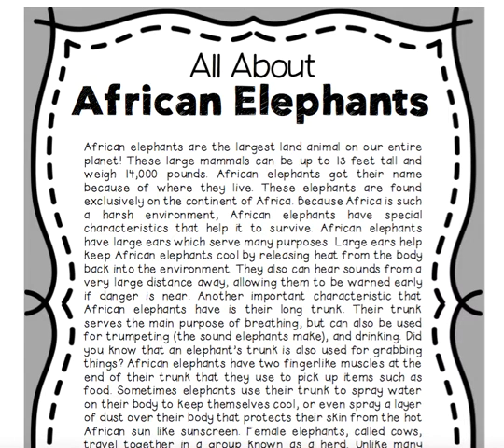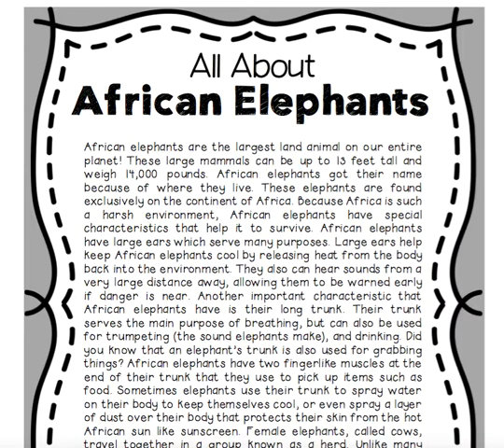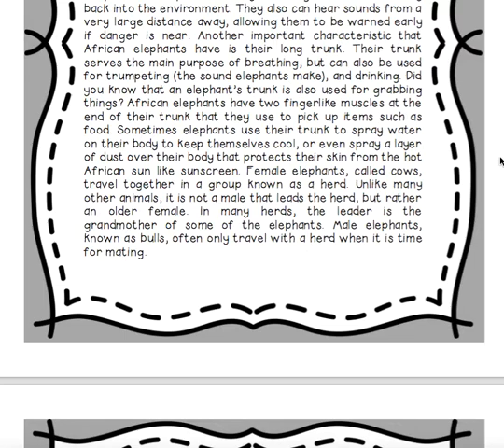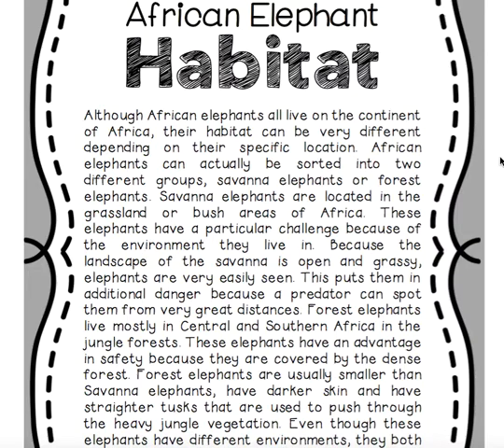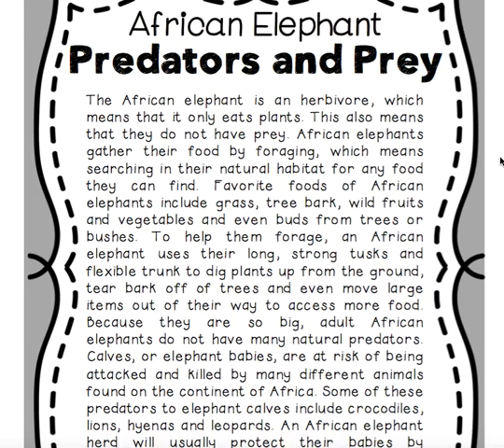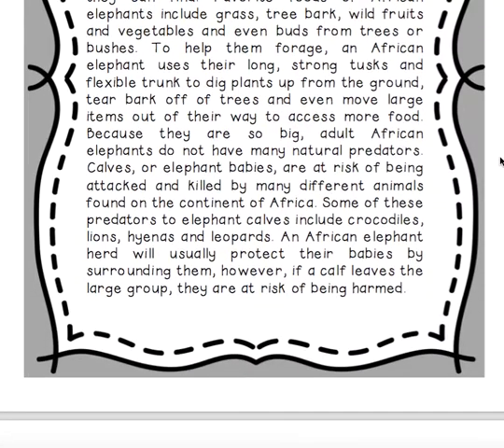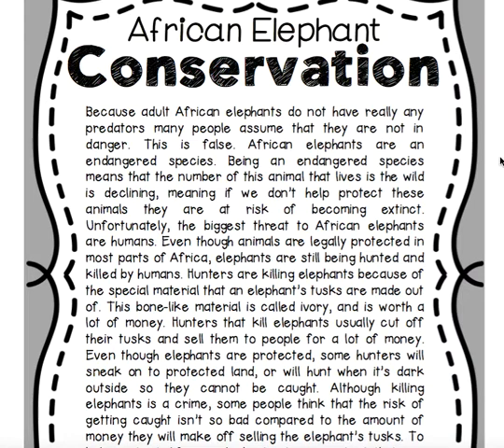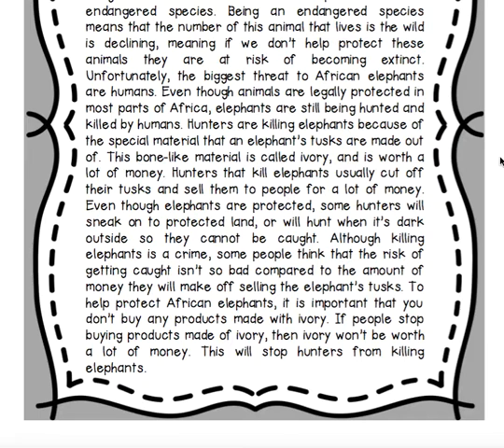All About Elephants Read Aloud